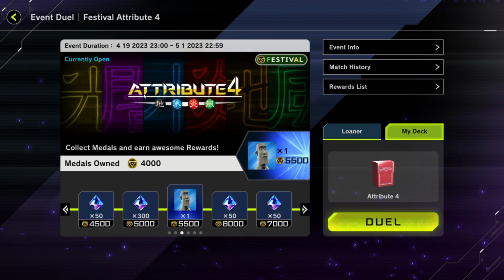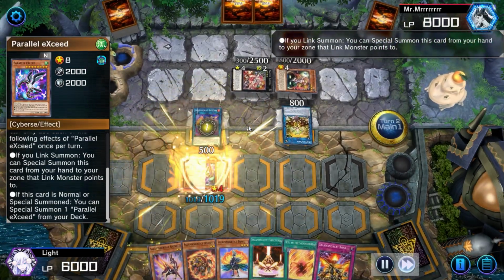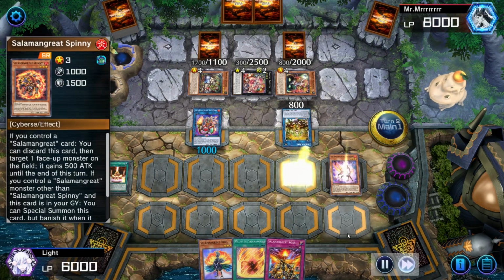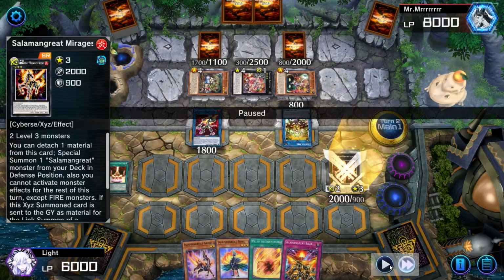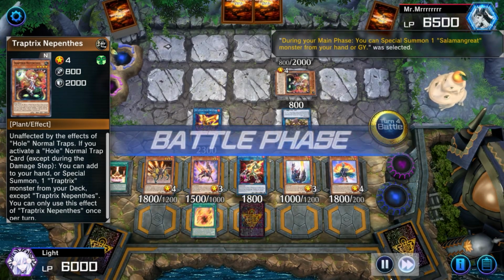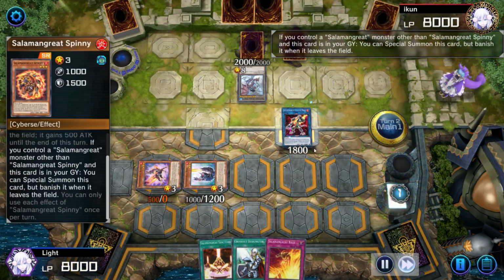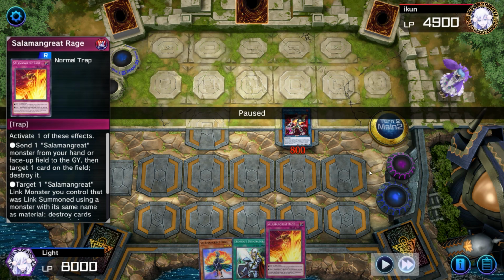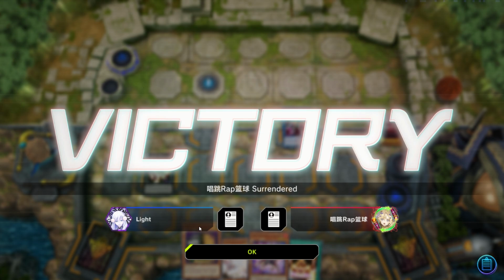ATTRIBUTE 4 EVENT SALAMANGREAT - How Play Going Second & Win - Yu-Gi-Oh! Master Duel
0:00 - Intro & Record
0:40 - Match 1 (Traptrix Control)
7:30 - Match 2 (Phantasm Control)
11:05 - Match 3 (Adamancipator Earth)
11:25 - Match 4 (Gunkan OTK)